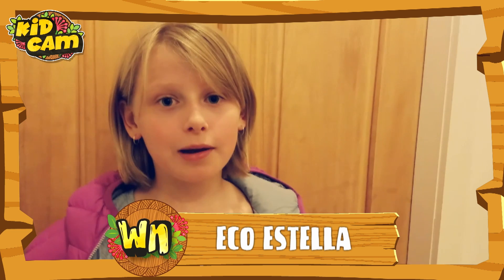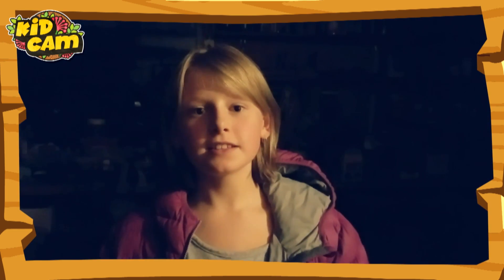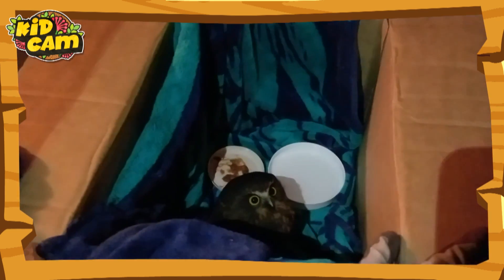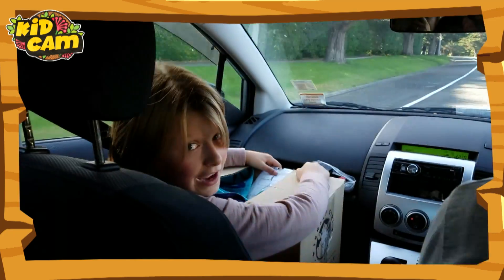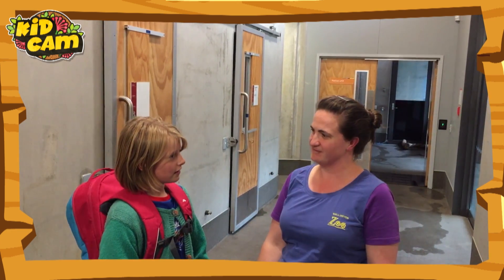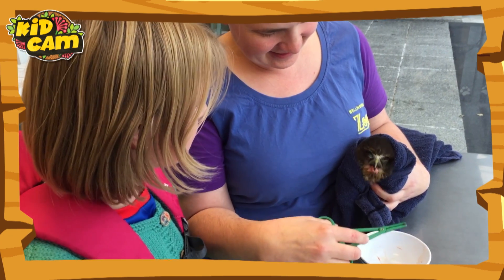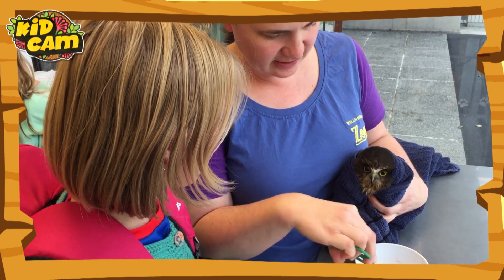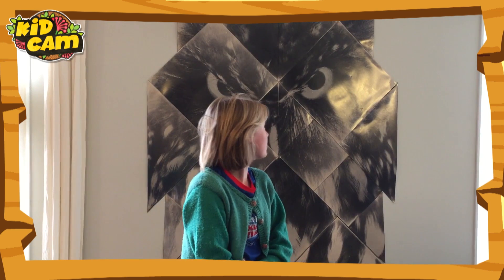Rescuing an Owl! | Eco Estella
Estella found an injured owl, so what better thing to do than help it get better at Wellington Zoo!